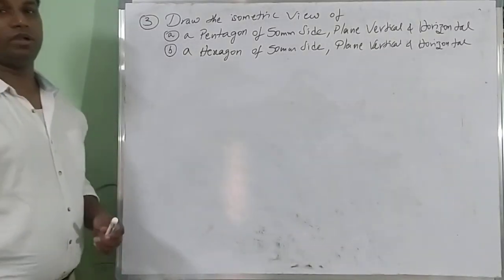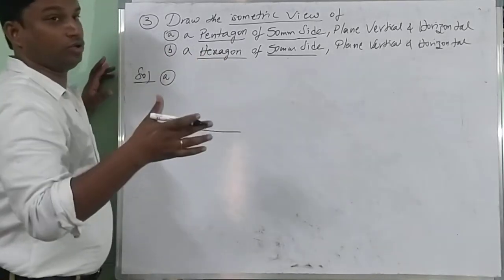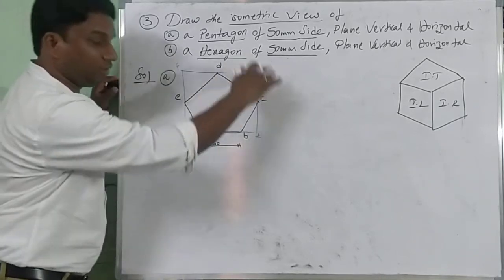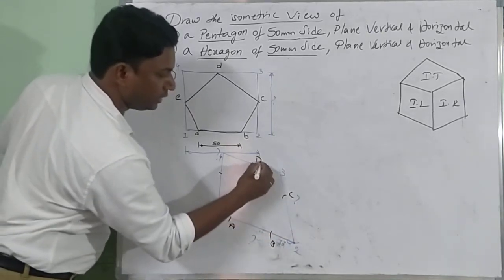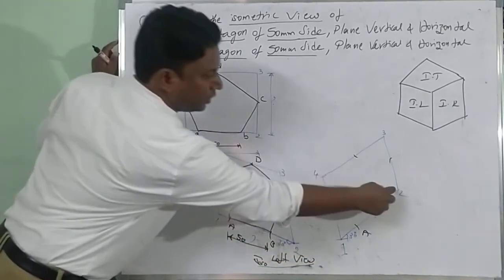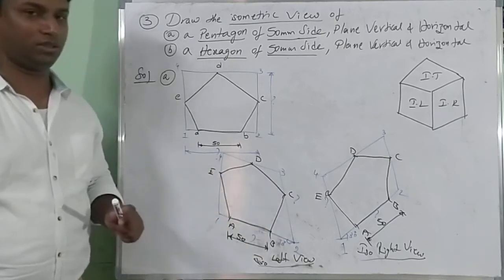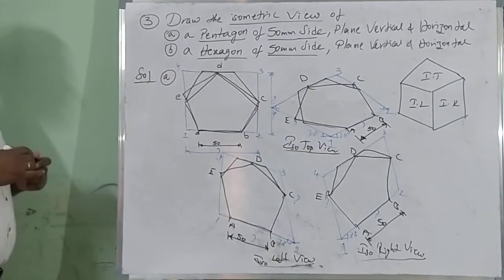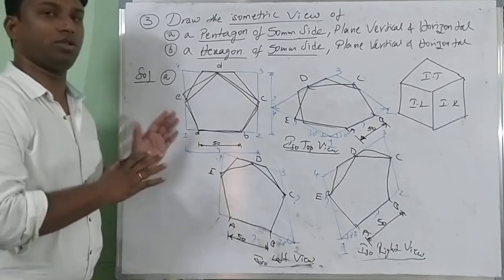04. Isometric_Projections_Problem_03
It's about problems on isometric projections of planes